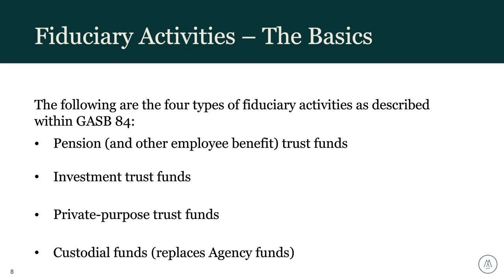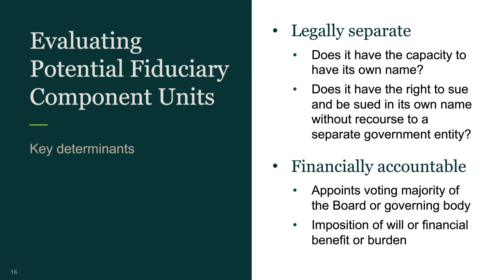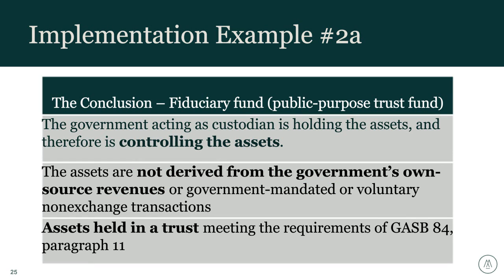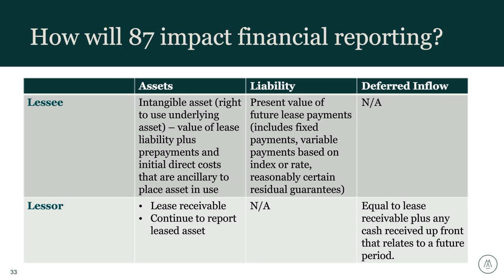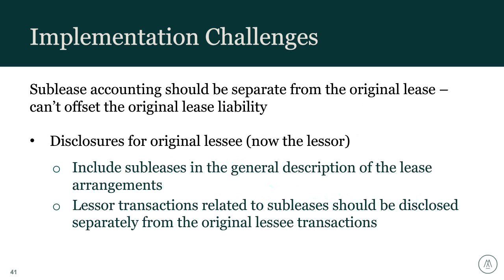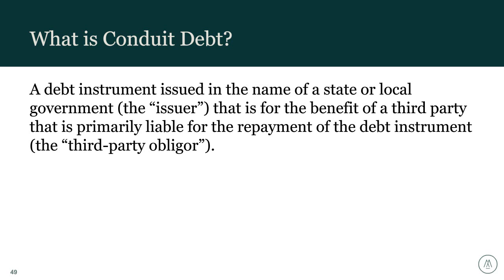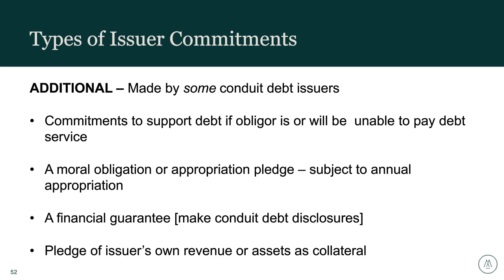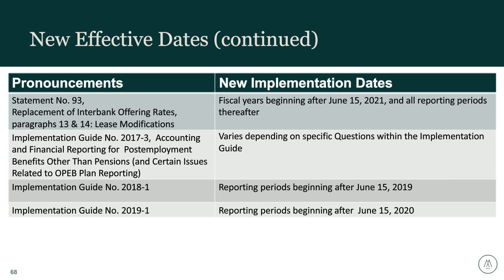GASB Revisions and Impacts for Organizations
A Moss Adams webcast, presented by Ashley Osten, Partner, Keith Simovic, Senior Manager, and Kevin Mullerleile, Senior Manager, on June 25, 2020.

Revisions introduced by the Governmental Accounting Standards Board (GASB) will significantly change accounting and reporting requirements for organizations.

Join us for an on-demand webcast addressing important changes to GASB 84, 87, and 91 and their potential impacts on fiduciary activities, debt, leases, and more. We’ll also cover methods for implementing the changes and provide insight into what you can do to prepare for adoption.